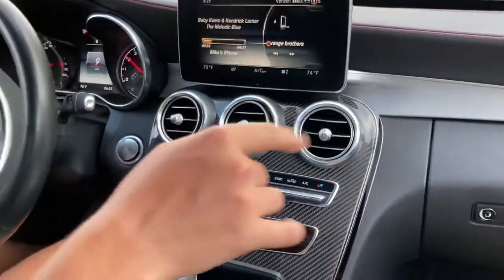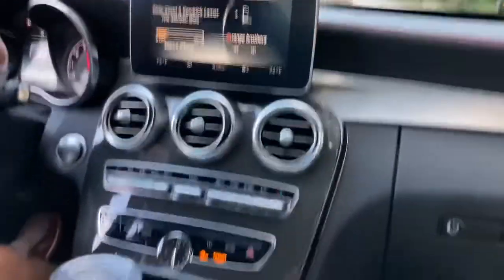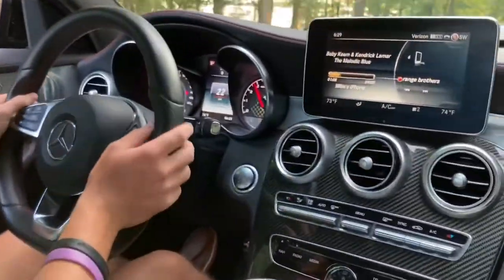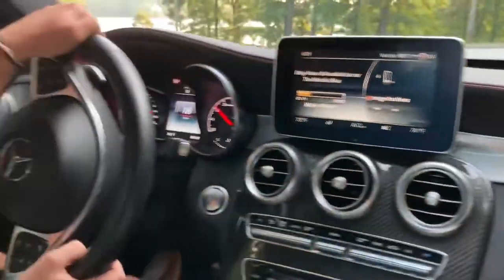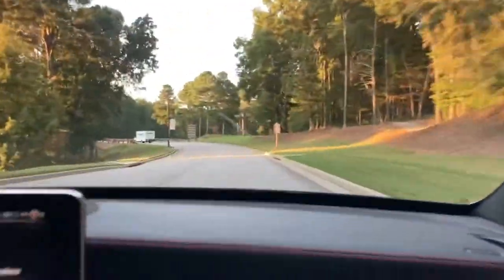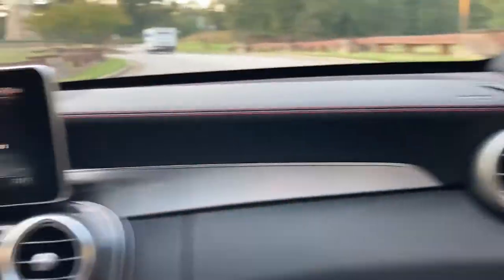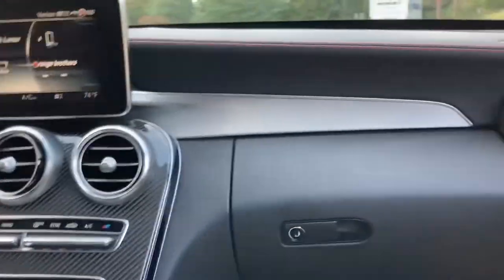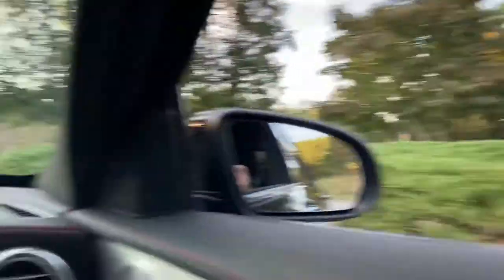JOY RIDE In my buddy’s Mercedes C43 AMG (Hard Accelerations)